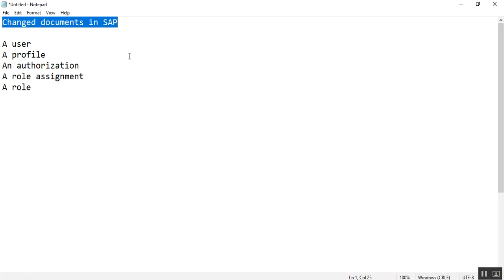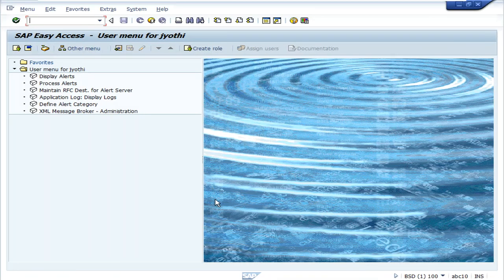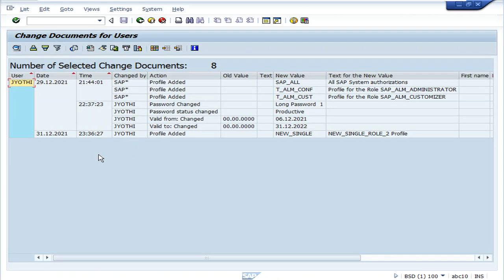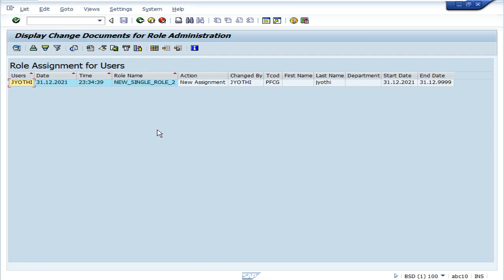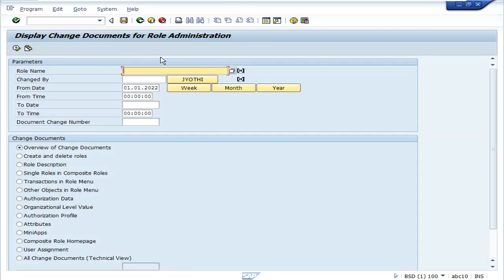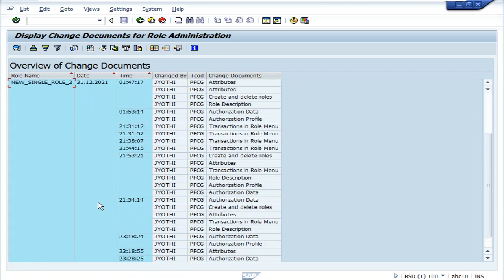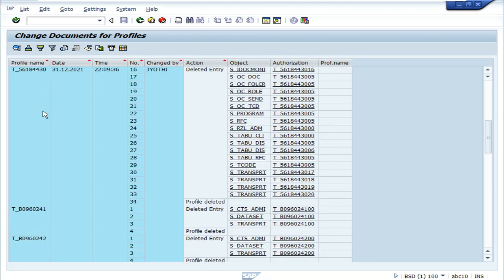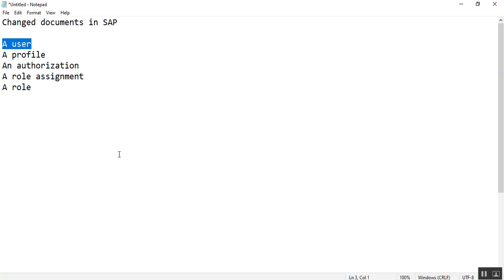Changed documents in SAP